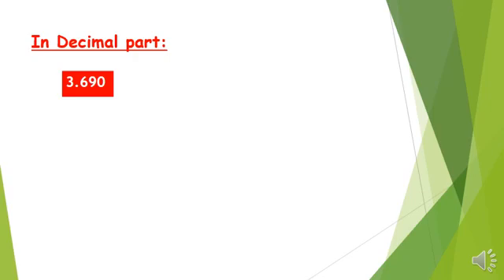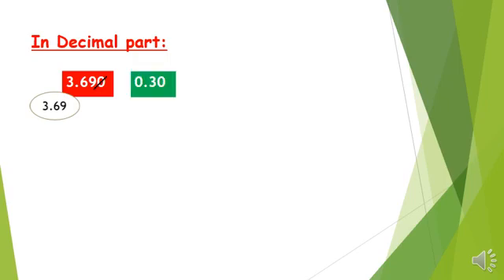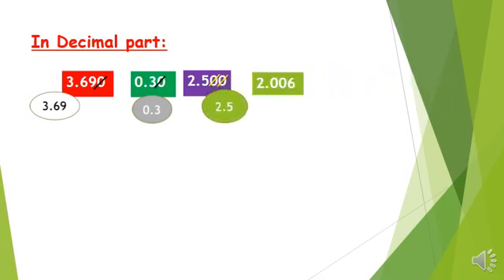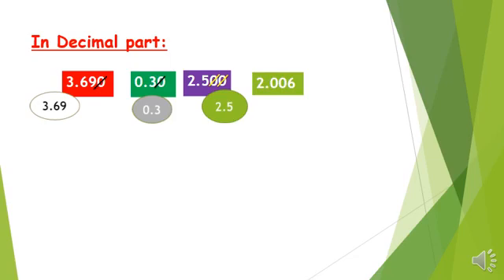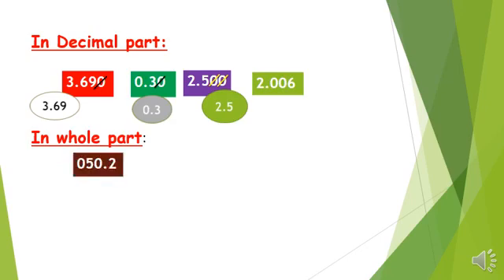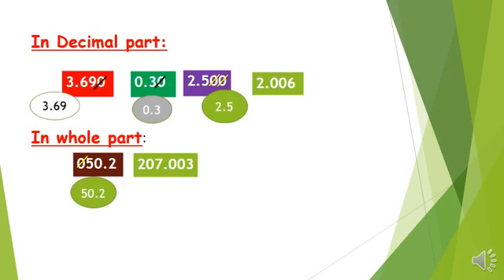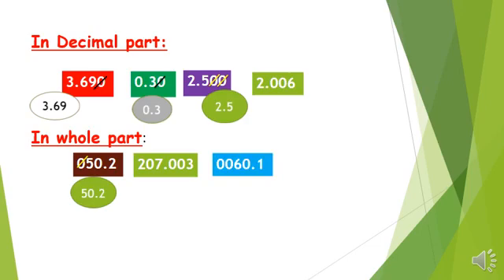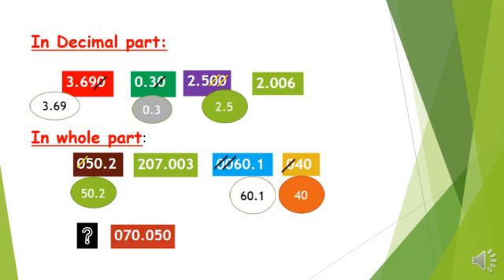Manahej School- Gr4- Math - Useless zeros in a decimal number(360P)- 1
Useless zeros in a decimal number360P 1